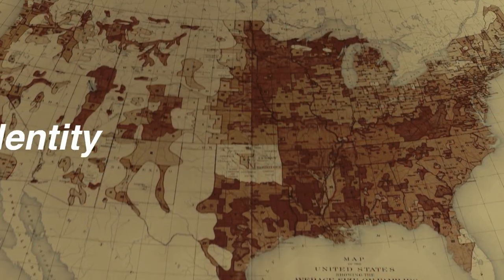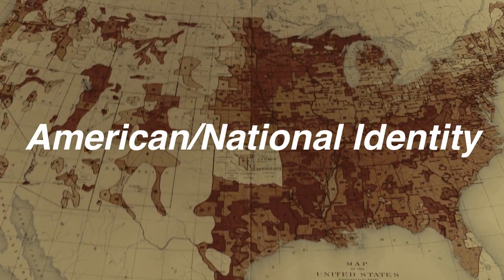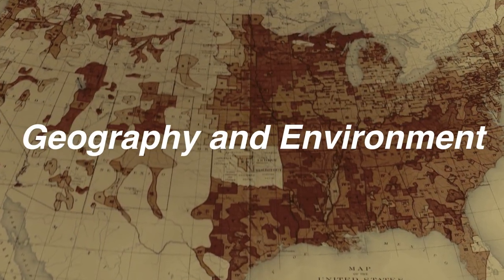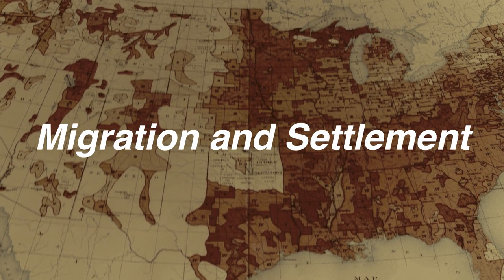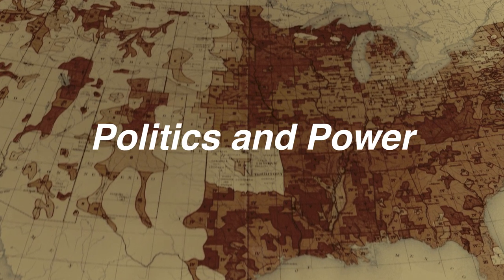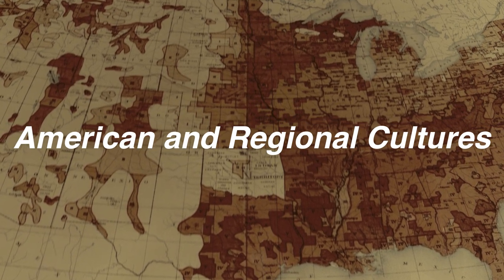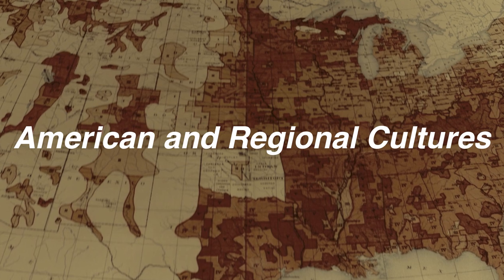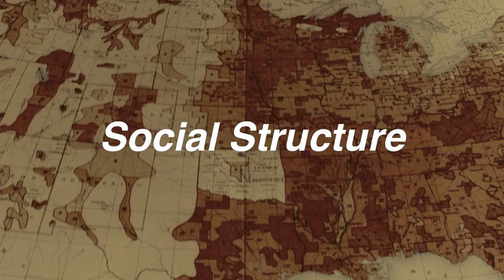AP US History - NCSSM Connect